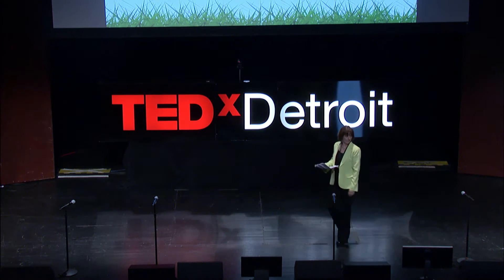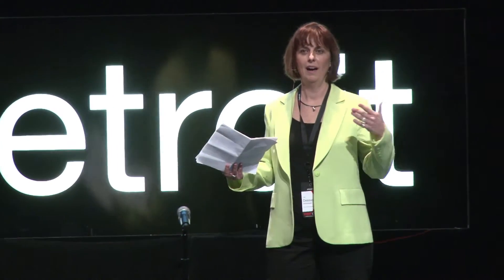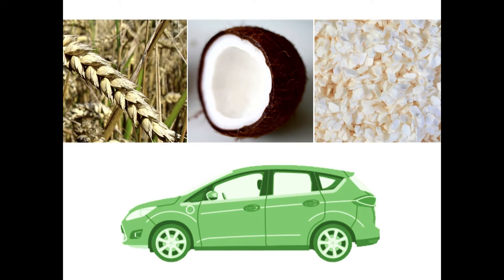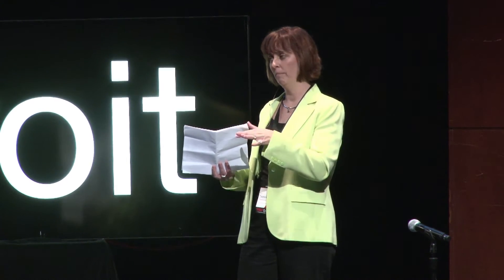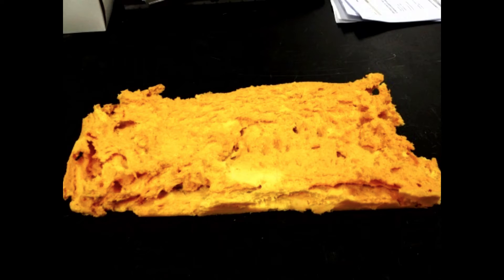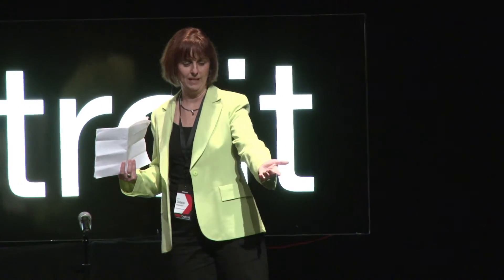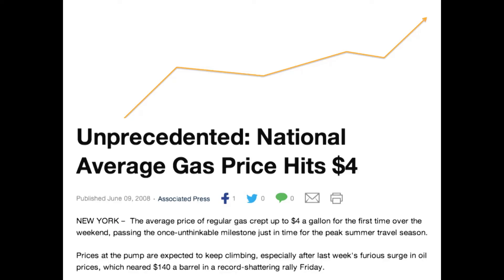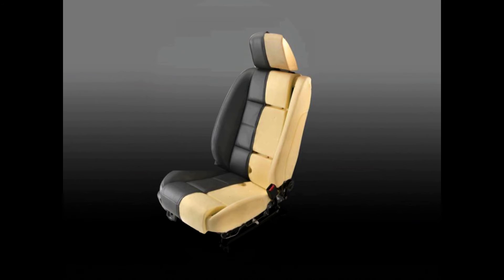Sitting on Soybeans: Building the Bio-Based Automobile | Debbie Mielewski | TEDxDetroit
In 2001, Ford scientist Debbie Mielewski had an idea: use biomaterials to create car parts. In the past 15 years, she’s proven how persistence can turn ideas into realities. Debbie has incorporated soy foam into all of the company’s North American vehicles, saving an estimated 25 million pounds of carbon dioxide annually. She’s also explored wheat-straw, hemp, algae, recycled plastic bottles and post-consumer blue jeans – redefining the automobile as we know it.

Dr. Deborah Mielewski is Technical Leader of Plastics Research at Ford Motor Company. Since launching the biomaterials program in 2001, she has incorporated soy-based foam into every vehicle in Ford's North American lineup.